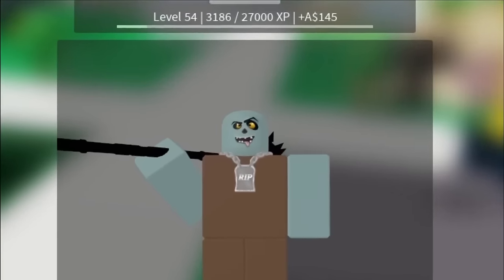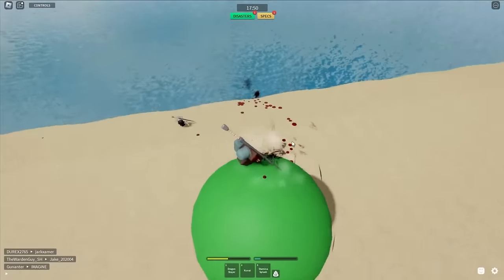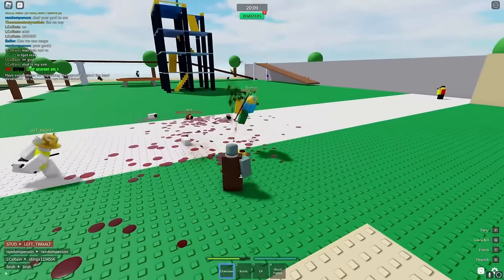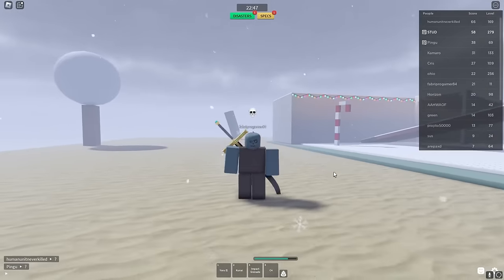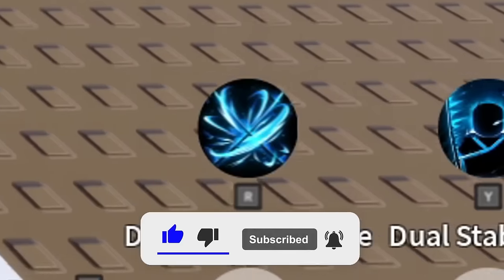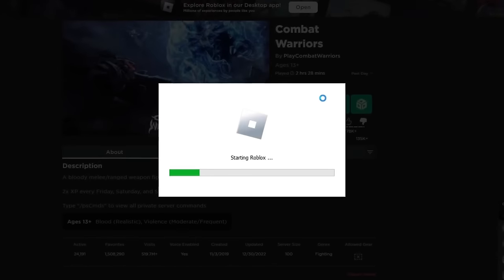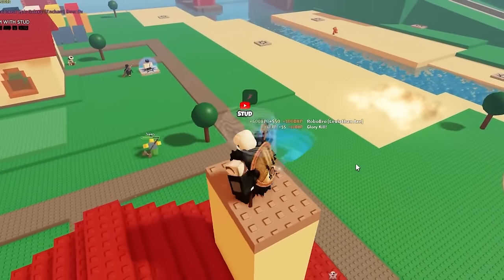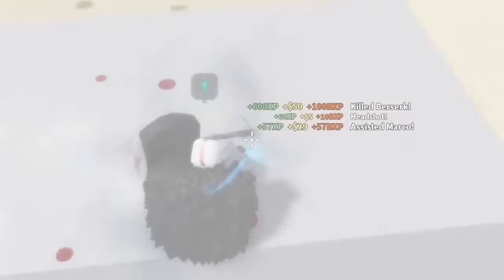i Unlocked ALL of The BEST WEAPONS in Combat Warriors in 1 VIDEO..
combat warriors i have become kratos with the leviathan axe i have used the triple katanas which zoro uses from one piece. and i had previously used the yoru sword that mihawk uses. but today i use the best weapons in combat warriors.. but anyways the update for combat warriors just came out and i will be showing you all the new items and stuff in the update to roblox combat warriors.. but in specific the yoru sword who is used by mihawk combat warriors is one of the best games on roblox and its one of the best mobile games too. instead of maining a chainsaw, tommy gun, or dragonslayer i will be just messing with my graphics and making it go down if i die! cwrblx is one of the best fighting games on roblox so check it out!

0:00 INTRO
0:41 DRAGON SLAYER
8:39 CHAINSAW
15:23 YORU SWORD
22:56 TRIPLE KATANAS
30:33 TOMMY GUN
38:27 LEVIATHAN AXE
48:06 OUTRO